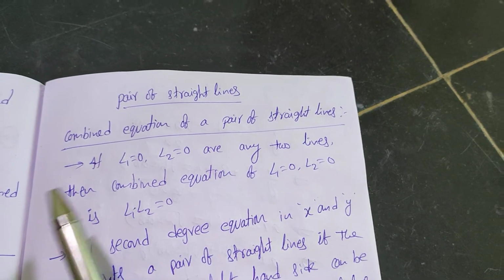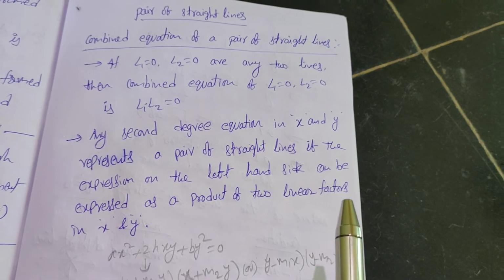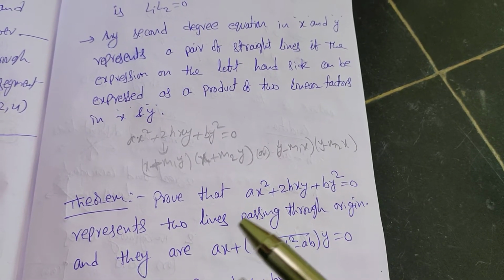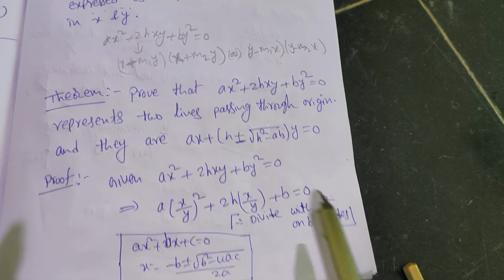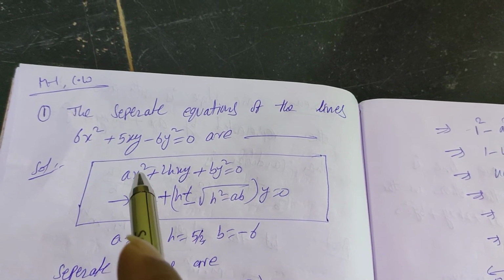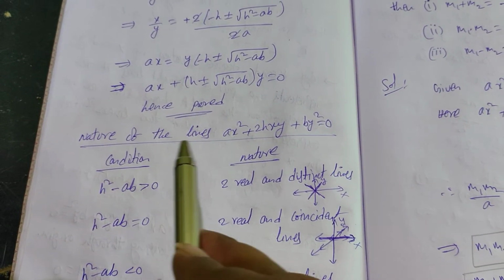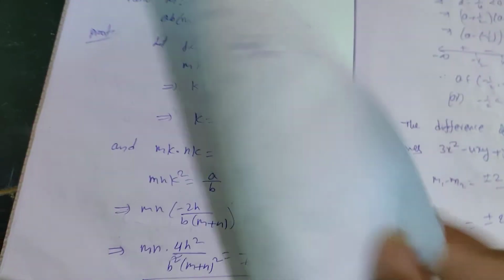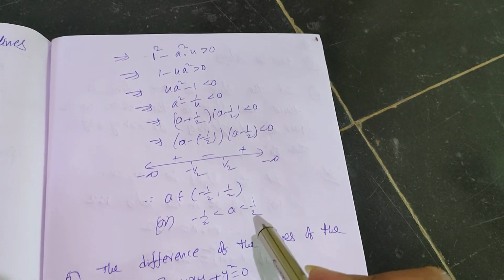Pair of straightlines day1-class1